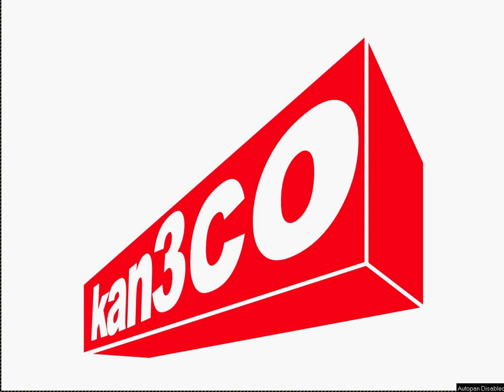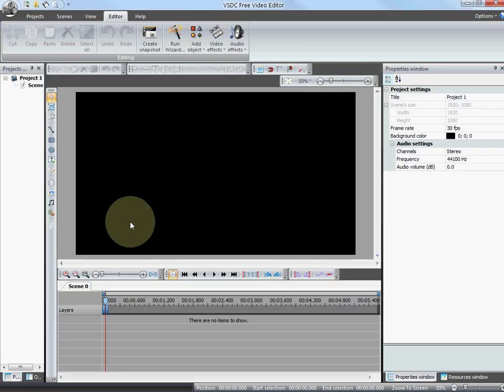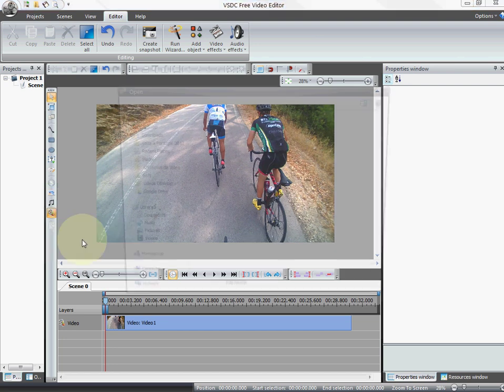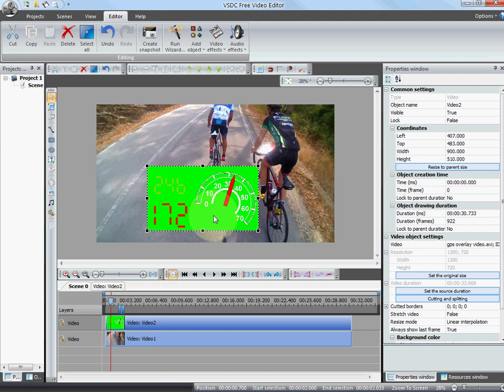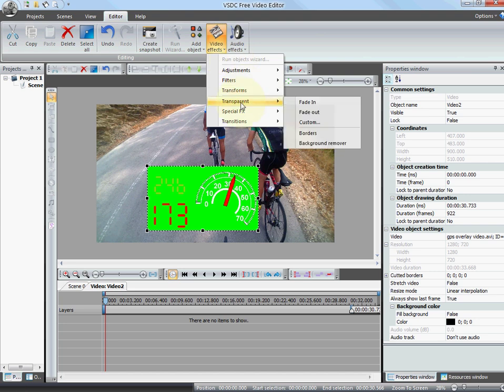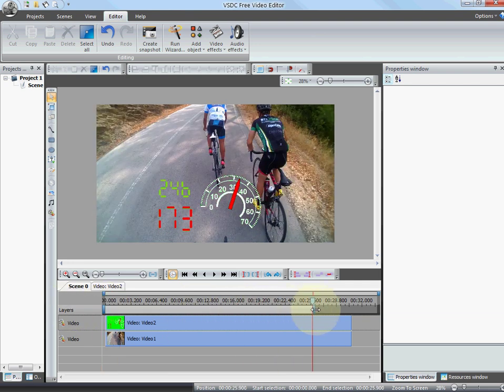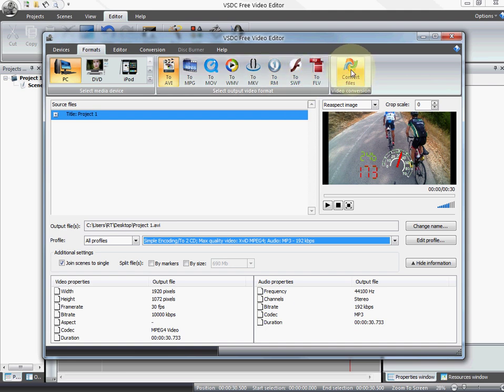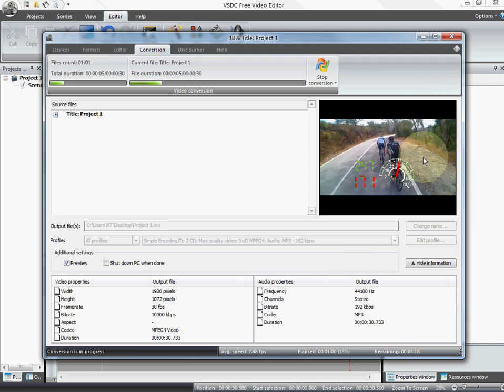How to Video Overlay and Remove the Background(Chroma key)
This is how you can overlay videos and remove the background to make it transparent using chroma key feature

Follow me on Strava, Youtube, Facebook and Instagram.